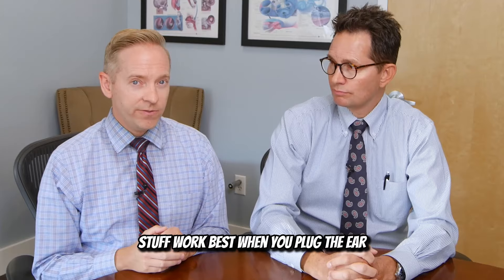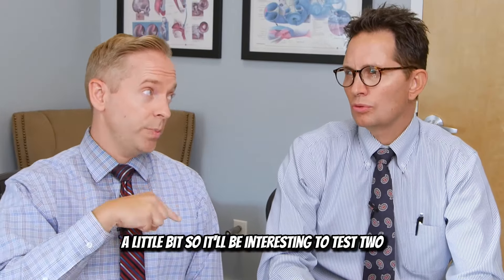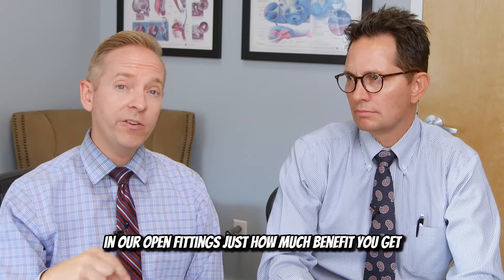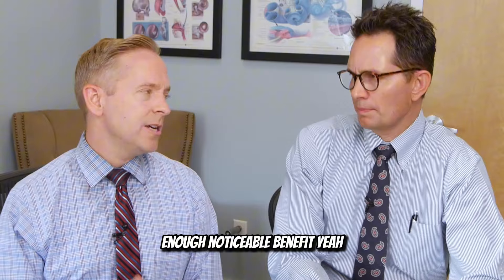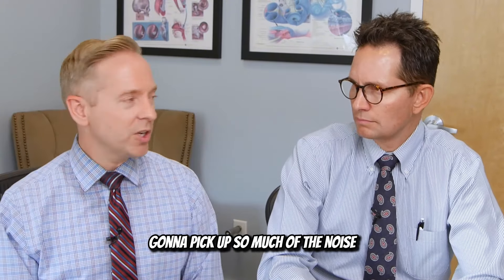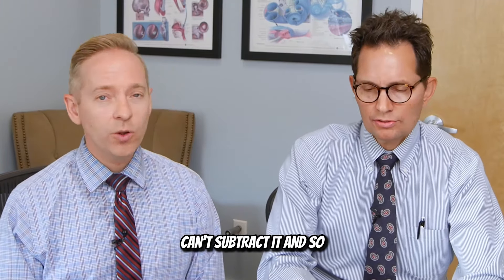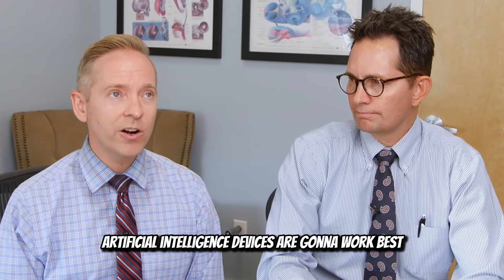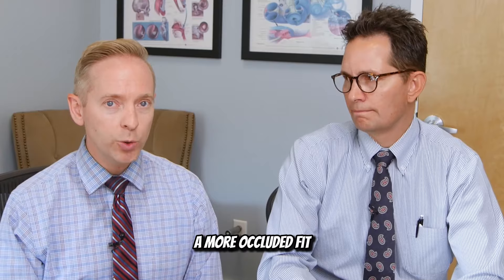Is Phonak Worth it in 2024?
In this video, Dr. Rich and Dr. Ryan dive into the exciting advancements in Phonak's new Infinio line of hearing aids. They start by discussing Phonak's excellent reputation for crafting custom ear molds and high-end products, noting that this quality will continue with the new Infinium line. One of the standout features they highlight is the Bluetooth capability, which they describe as amazing.

They also mention that while Phonak has introduced some new components, such as a different adapter for the wire receivers, which might require professionals to update their kits, the potential performance improvements make it worthwhile. Dr. Rich and Dr. Ryan agree that embracing this new technology might be a good opportunity to move away from older models.

The conversation shifts to the fitting style, particularly the common use of open-fit hearing aids, where a small device is placed behind the ear with a thin wire and small tip in the ear canal to keep it open. This design offers a natural sound and feel. However, they point out that the A.I. features in the new Infinio line might work best with a more occluded, or plugged, fitting, as it allows the hearing aid to better cancel out background noise.

Despite the majority of their patients needing an open fit, Dr. Rich and Dr. Ryan are optimistic about the potential benefits of the Infinio line. Even a small improvement of 2 to 3 decibels in background noise reduction could translate to a significant boost in speech understanding, which is a promising prospect.

They close by expressing their excitement, albeit with some skepticism, about the dual-chip design, specifically the Sphere chip, which is a new concept in hearing aids. Based on their experiences so far, they are eager to see if the Infinio line lives up to its promises.

hearingdoctors.net